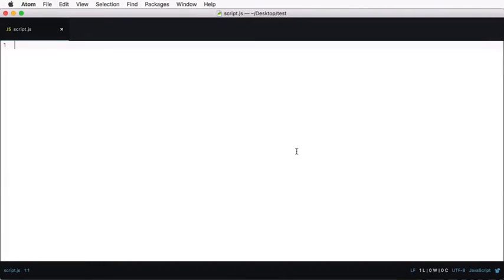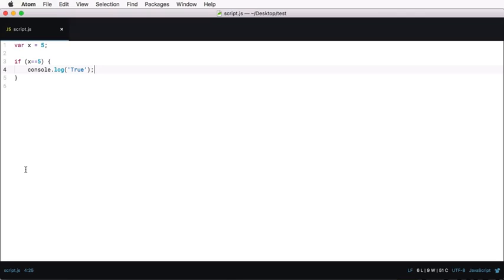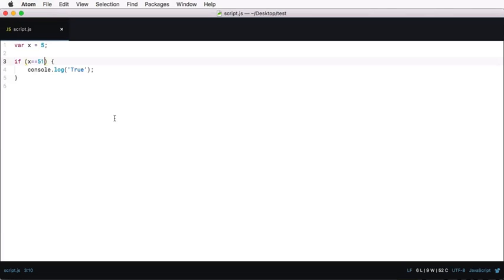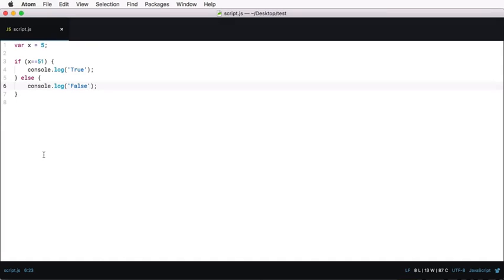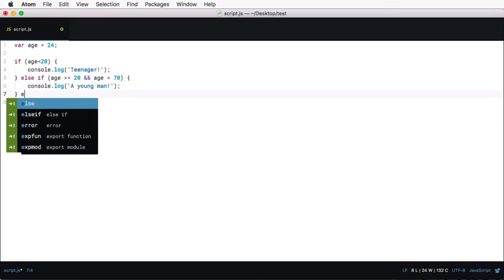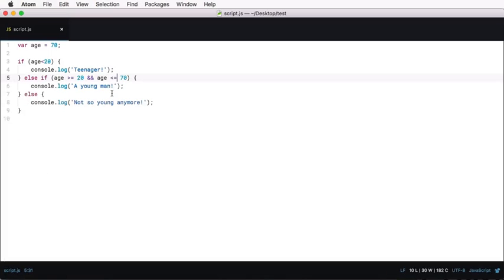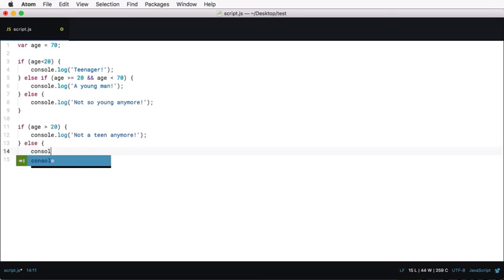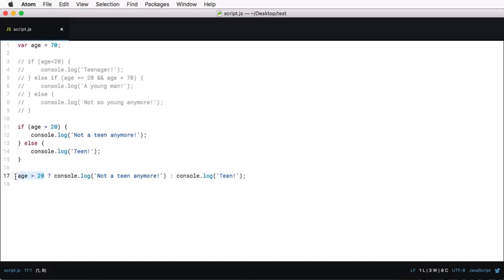JavaScript for Web Designers If Else Statements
If/Else Statements

Let’s now look at the if/else statement. If you know any other programming language then you’ll already be familiar with the concept of conditional statements. If not, don’t worry—we’ll cover all of that in this lesson